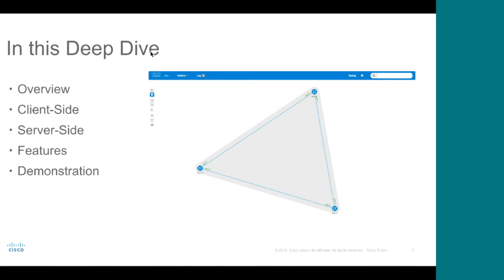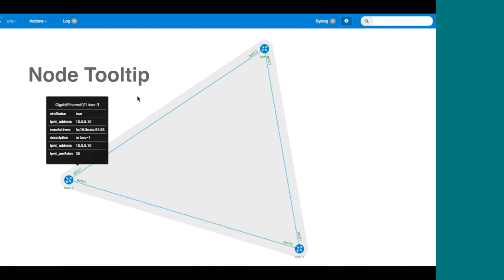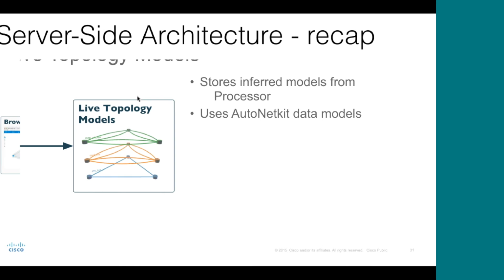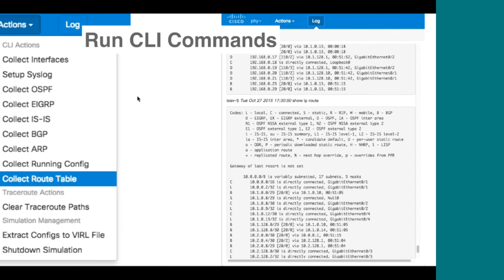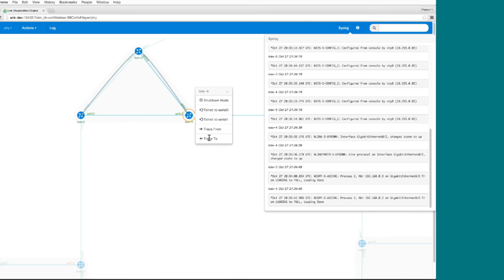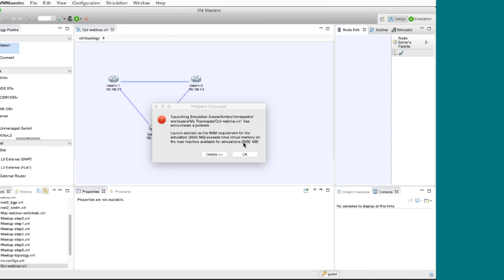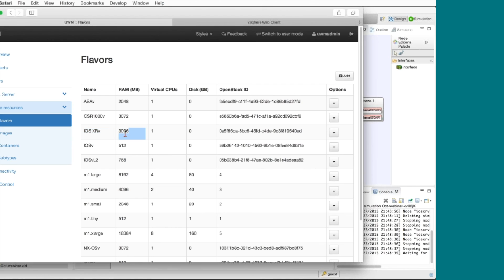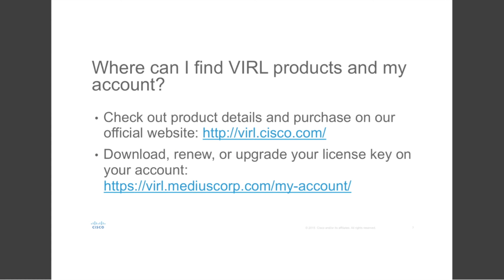VIRL Personal Edition October 2015 Webinar Recording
Agenda:
(3:55) Live Visualization Framework (25 min)

Simon Knight, who is our lead developer on Autonetkit and Live Visualization will be presenting the frameworks and demoing the capabilities on the live visualization feature

(36:40) Sneak peek of the Resource Over-commit capabilities – upcoming feature! (15 min)

(52:12) Special Announcement - VIRL node limit raise and new product announcement (5 min)